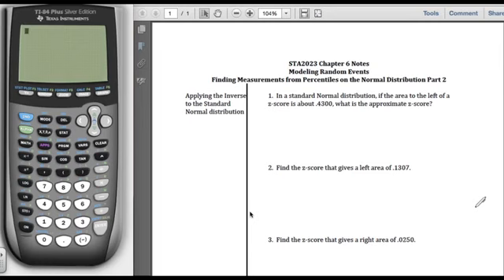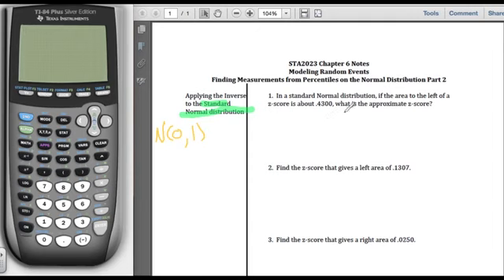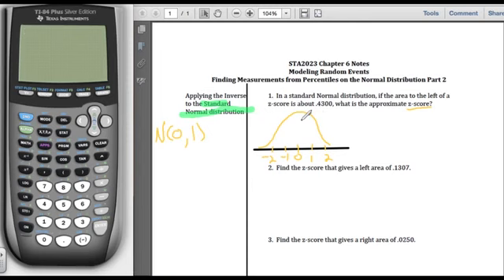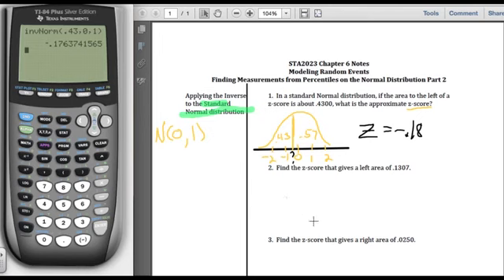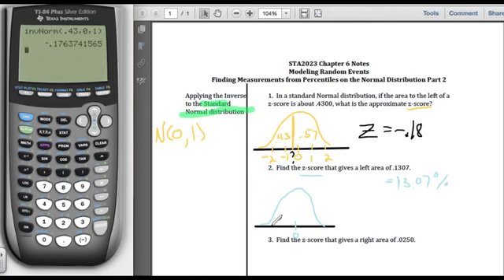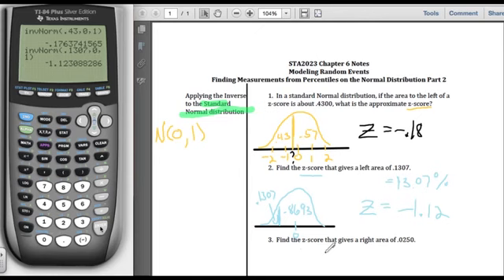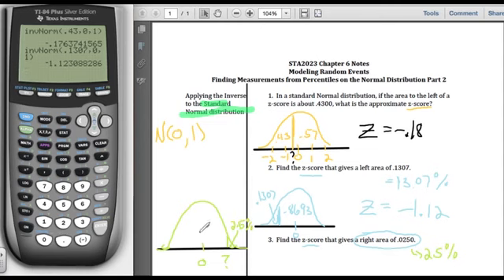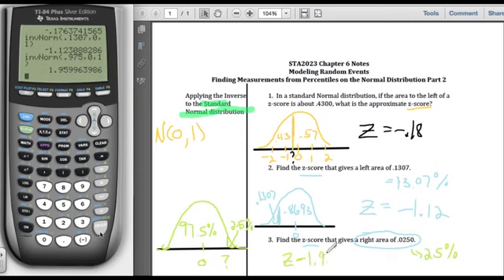STA2023 Chapter 6 Video 8 Finding Measurements from Percentiles on the Normal Distribution